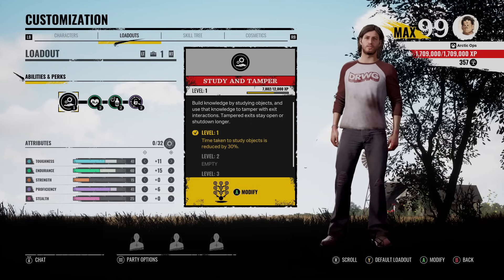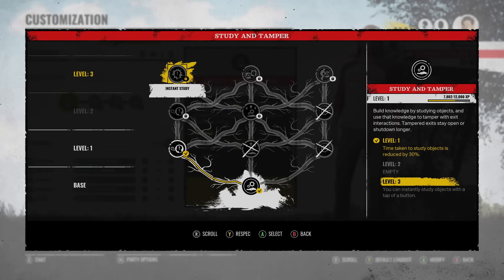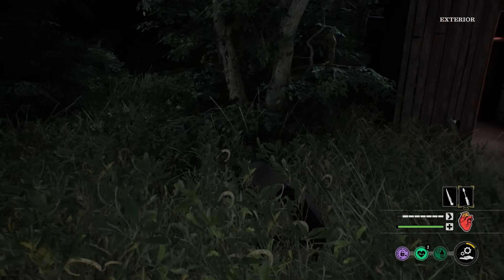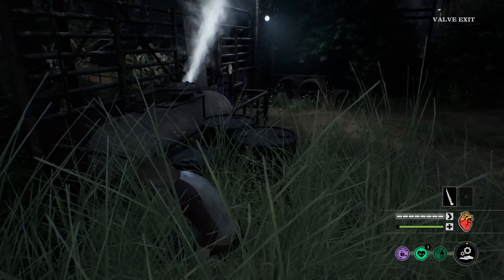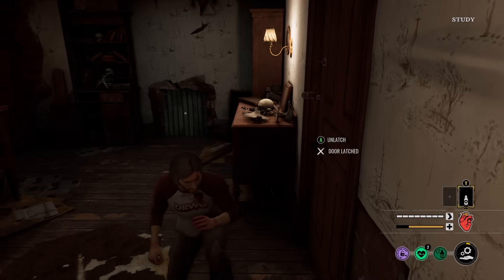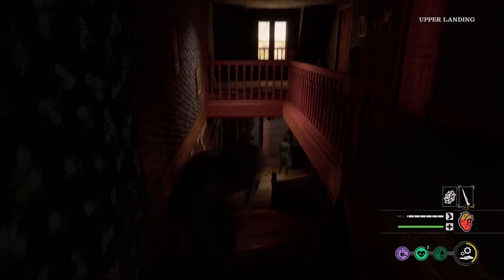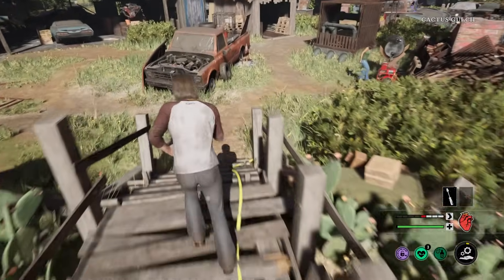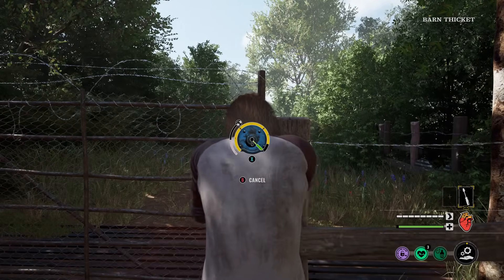Level 10 Danny Is OVERPOWERED - The Texas Chainsaw Massacre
Playing as the new victim danny with perks and abilities that makes him STRONG. Enjoy the texas chainsaw massacre gameplay!